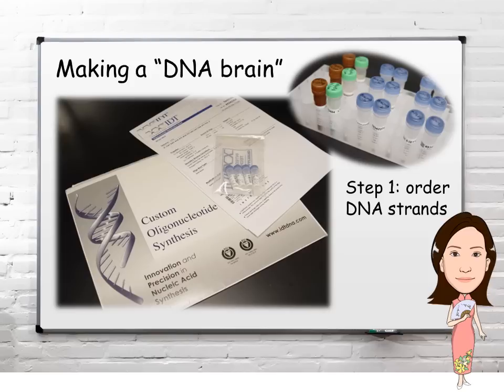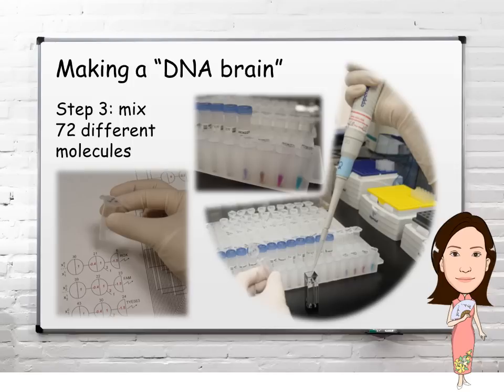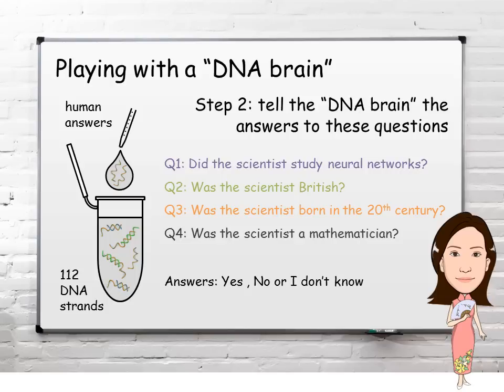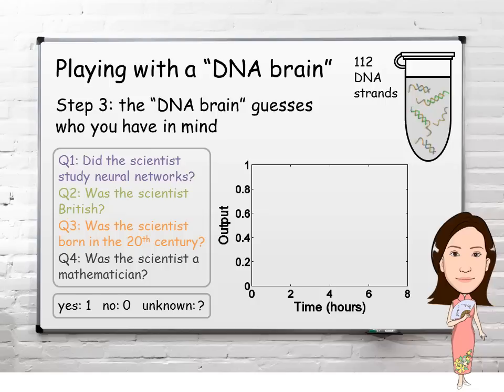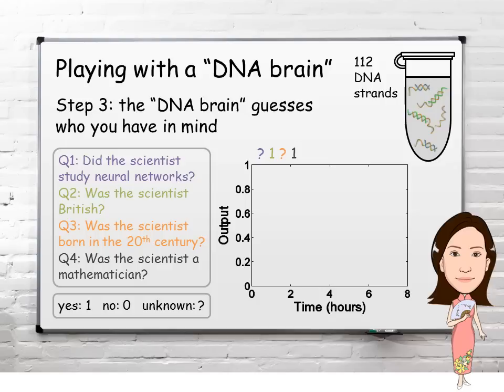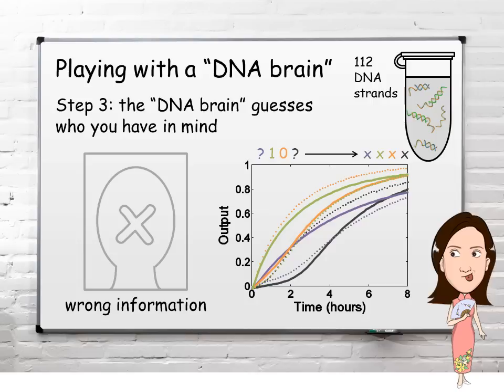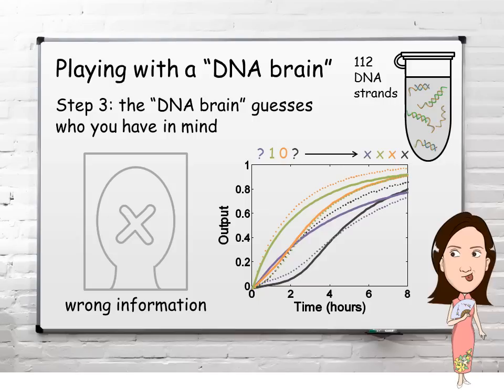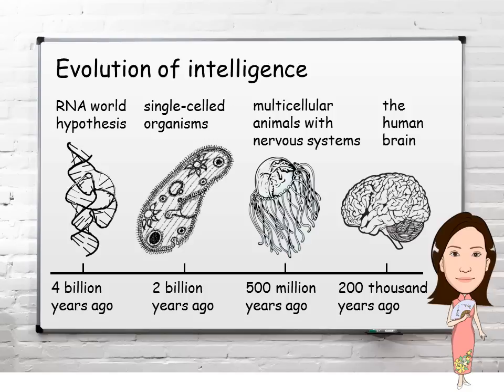Building a tiny "DNA brain" (Part II: experiments)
An animated explanation of recent research building artificial neural networks out of interacting DNA molecules. Part I introduces the motivation, the mathematical model of a neuron, and the design of a DNA-based neural network that is capable of recalling a memory when presented with partial information. Part II introduces how to make such a DNA-based neural network in the laboratory, how it remembers four scientists and identifies one of them given an incomplete answer to a set of yes-or-no questions, and how this work could be related to the evolutionary history of intelligence.

Reference: "Neural Network Computation with DNA Strand Displacement Cascades", Lulu Qian and Erik Winfree and Jehoshua Bruck,
Nature, July 21, 2011

Animation and Narration: Lulu Qian
Stock images from iStockphoto